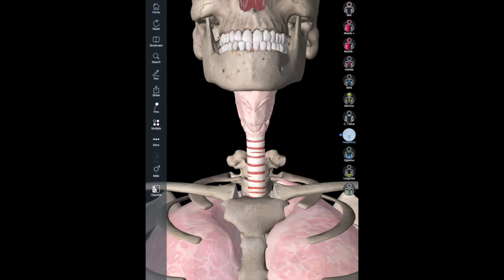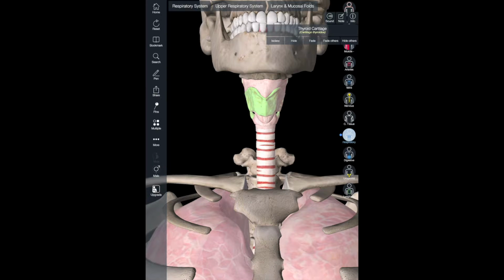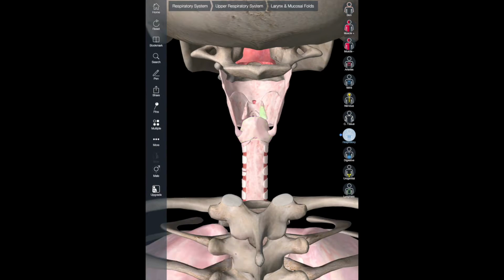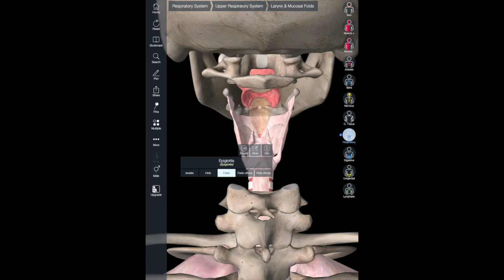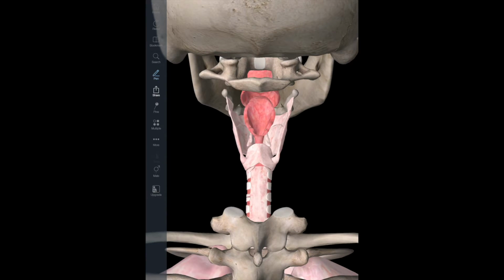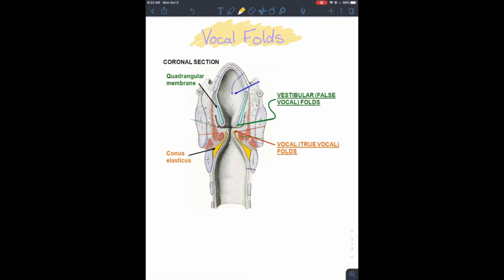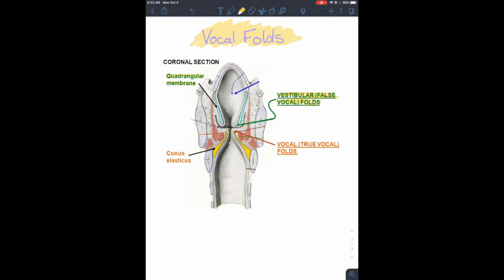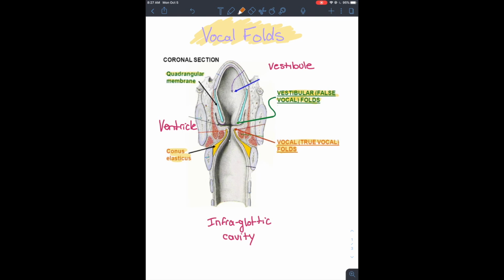7.1 23B Ritch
Laryngeal skeletal elements
Pharynx Larynx Ear dissection